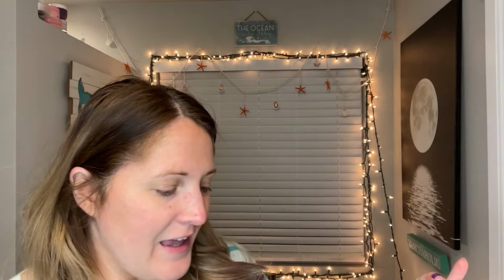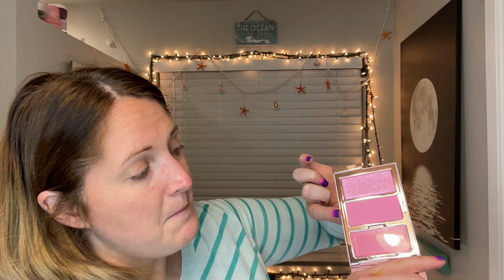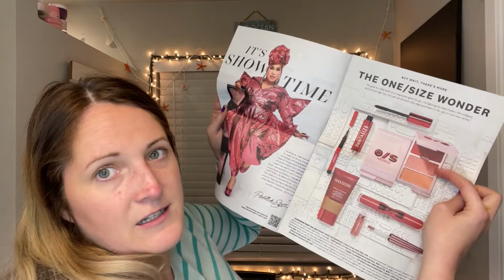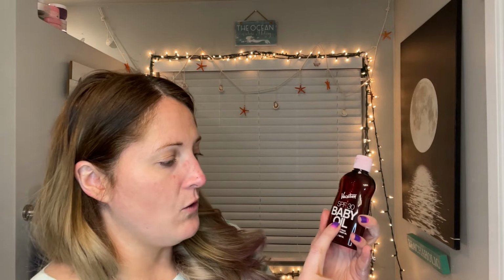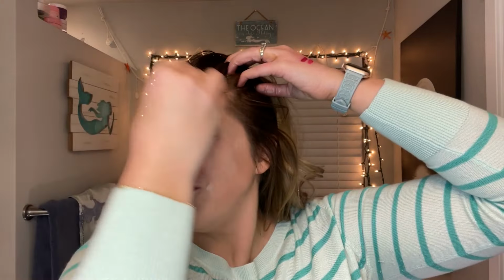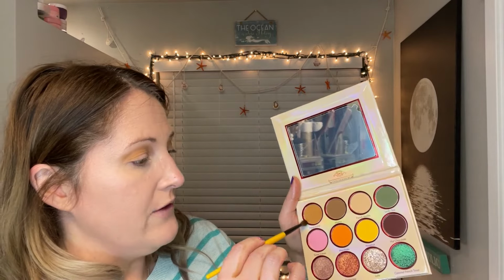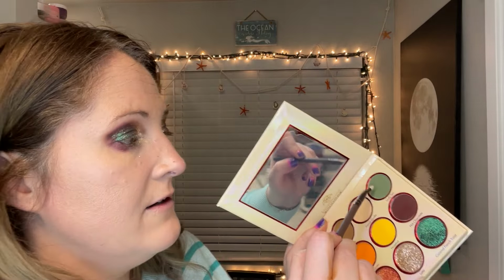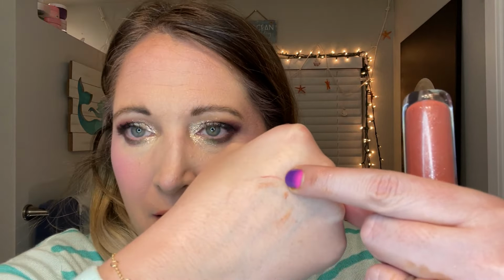Subscription Unboxing Monthly Madness| GRWM | MAY 2024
Hello Friends!! Today’s video I have my Monthly Unboxing madness for the month of June 2024.  I have the Boxycharm by Ipsy and Eyescream Beauty Box. I also put a lot of the products on my face for an old school GRWM / Tutorial. I hope you enjoy it!!

00:00 - Intro
03:14 - Eyescream Beauty Unboxing
10:07 - Ipsy Icon Unboxing
25:19 - How Much Are They Worth?
25:19 - Putting Everything on my Face/GRWM

Between 5-7 Full Size Makeup and Skincare items every Month

MAY 2024:
DEDE Signature: The Ultimate Cappuccino Palette- $34
Gerard Cosmetics: BB Plus Illumination Creme - $36
Beauty Moon Cosmetics: Loose Duochrome Powder - $10
Appeal Cosmetics: Next Level Gel Liner- $21
Gerard Cosmetics: Color Your Smile Lip Gloss: Salmon - $24

Retail Value: $125.00
I Paid: $25.00

IPSY Icon Box: $60/quarter

Includes eight full-size products (worth up to $350) specially curated by beauty’s biggest tastemakers and celebs.

MAY 2024:
IPSY Chose for Me: FIRST AID BEAUTY: Bounce-Boosting Serum: $44.00
IPSY Power Pick: KOSAS: Grow Potion Fluffy Brow + Lash Boosting Serum
         :$48.00
IPSY Chose for Me: ONE/SIZE: Cheek Clapper 3D Blush Trio Palette:
         Attention Seeker: $38.00
IPSY Chose for Me: ONE/SIZE: Point Made Waterproof Liquid Eyeliner Pen:
         Busty Brown: $19.00
IPSY Chose for Me: THE NUE CO: Water Therapy Fragrance: $104.00
My Choice 1: ONE/SIZE: Lip Snatcher Hydrating Liquid Lipstick and
         Lip Gloss Duo: Trade Finder: $28.00 (on Sale for $14 @ Sephora)
My Choice 2: VACATION® INC: SPF 30 Baby Oil: $22.00
My Choice 3: AAVRANI: Hair & Scalp Recovery Oil: $35.00

Retail Value: $338.00
I Paid: $66.88

❤ If you want to send me mail, that would make me happy but I don’t have a PO Box at this time, so if you'd like to send something please email or message me on IG, and I can let you know where to send it to!

❤ What is that heart with a dollar sign on the channel’s video page? It is called a Super Thanks! If any of you feel so inclined, viewers can buy a Super Thanks! The one-time animation will be shown only to the purchaser over the top of the channel's video. As an added bonus, purchasers will also get a distinct, colorful comment in the video’s comments section. It is a fun and easy way to help a channel out!